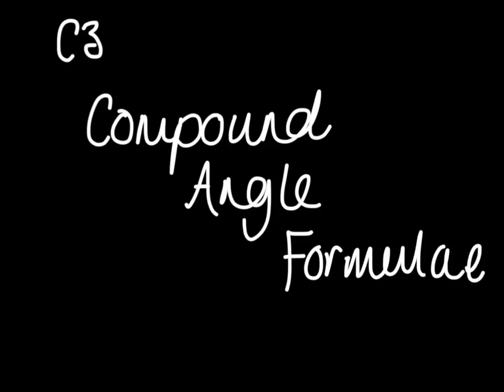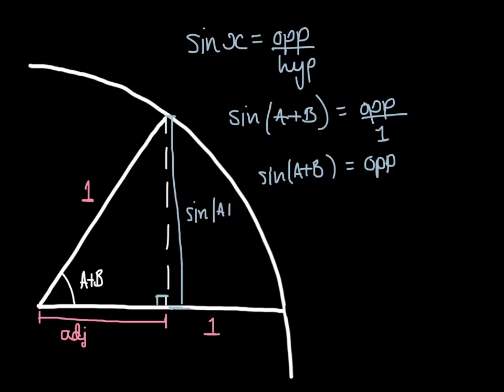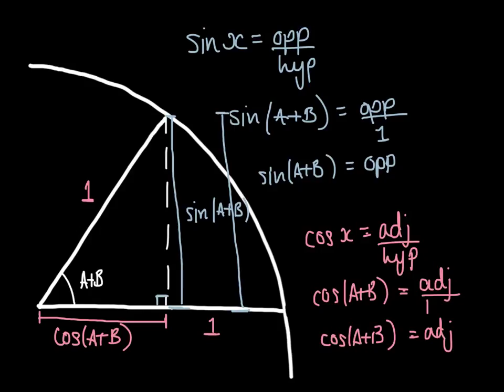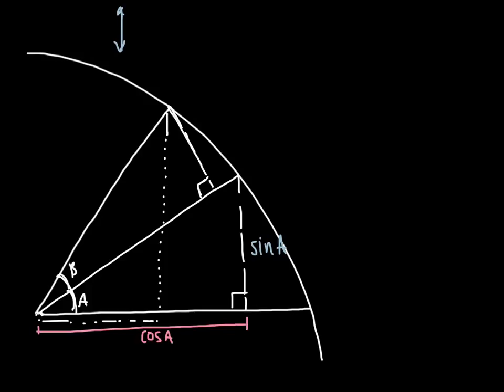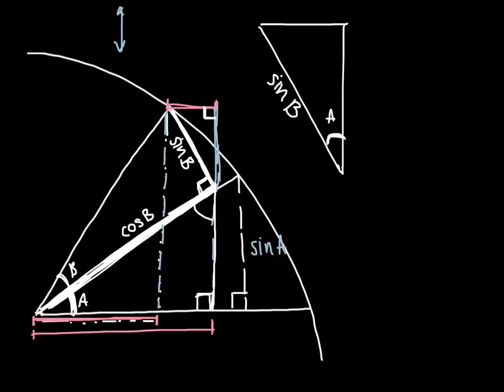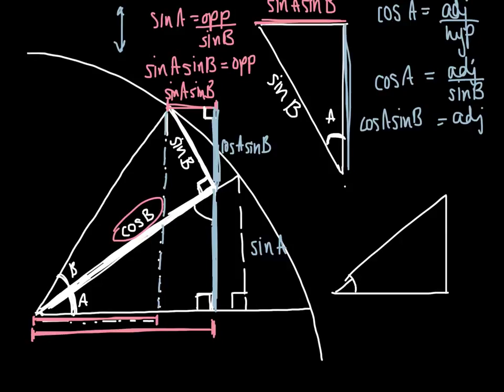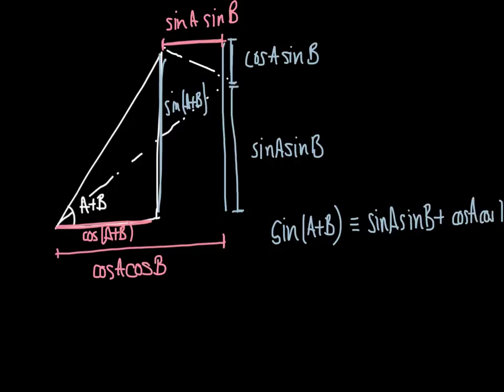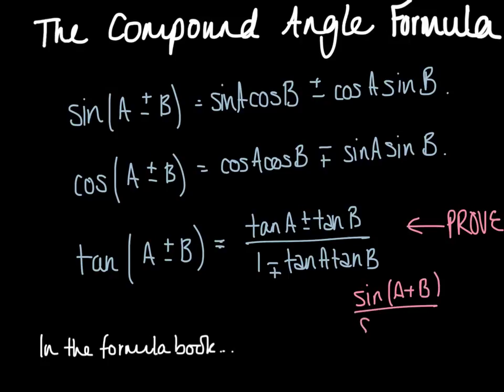compound angle & proof